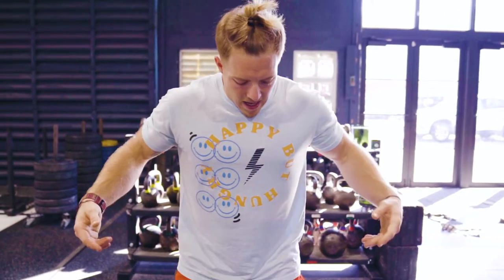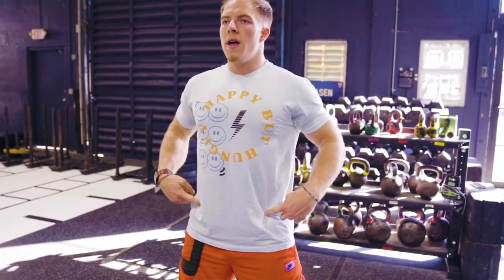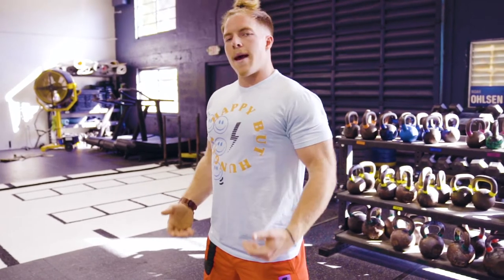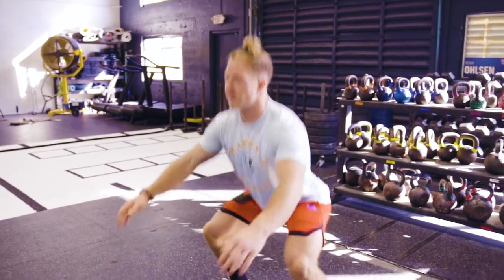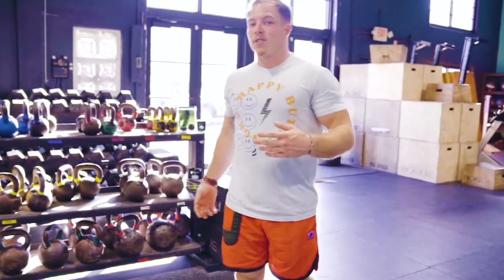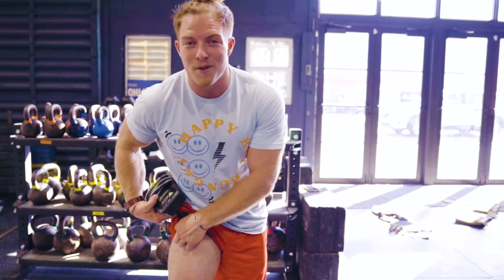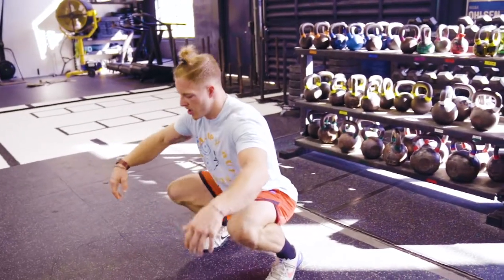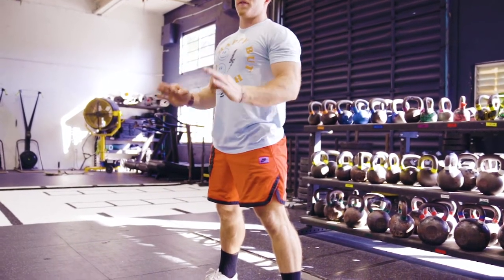Noah Ohlsen | How to Air Squat Properly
Air squats are one of the most essential movements you can do. It’s a great exercise on its own, but it’s also the foundation for many other exercises such as the back squat, front squat, and thruster. Plus, with no equipment required, it’s an exercise you can do anywhere.

Noah Ohlsen explains how to air squat properly, common mistakes to avoid, and how to recover post-workout. Doing air squats correctly is so important for preventing injuries and building a base for a variety of other movements.

How to Air Squat Properly
1. Set your feet anywhere from hip to shoulder width apart, with your toes pointed slightly outward. Think about gripping the ground with your toes.
2. Once your feet are set, initiate the movement by keeping your chest tall and pushing your hips back slightly, sinking your body down until your hips are just below knee level.
3. Stand all the way back up, giving your core, glutes and legs a squeeze to make sure you’ve reached a good finishing position.
4. As you continue to do more air squats, remember to keep that tension as you start to go back down and then squeeze again as you reach the top position.

Benefits of the Air Squat
Air squats are an awesome way to work your entire lower body. Your calves, quads, hamstrings, and glutes are the main muscles activated, but air squats also engage your core. If you do them at a fast enough pace, you can even elevate your heart rate and get breathing pretty heavily.

Although air squats are such a simple movement, there are many things that can go wrong. A few things you want to avoid are:
-Putting your weight forward and coming up onto your toes as you squat down. Instead, keep your foot flat and make sure your weight is back on your heels. This will help prevent added pressure on your knees.
-Tracking your knees incorrectly. Make sure your knees track out over your toes. As you stand up, don’t let them buckle in.
-Rounding your back while going into the bottom squat position. It’s important to keep your chest tall during the movement. This will help prevent a rounded back.
Following these steps and tips from Noah will get you close to a perfect air squat.

Recovery from Air Squats
There are some killer workouts you can do based on the air squat. When you do high volume air squats, you will likely find that your legs are very sore the following day, so recovery becomes even more important. Noah Ohlsen uses Marc Pro to ensure he’s recovered from workouts and training. After an air squat workout, his favorite spot to use Marc Pro is on his quads. With Marc Pro, pad placement doesn’t need to be exact, but Noah has found the best results with placing one pad near the bottom of the vastus medialis and another near the upper end of the sartorious muscle (locations pointed out in image). Marc Pro is proven to enhance the recovery process, eliminate muscle soreness/fatigue, and prevent overuse injuries.